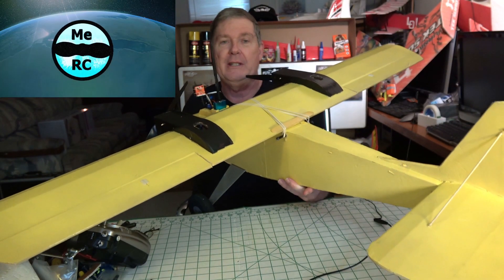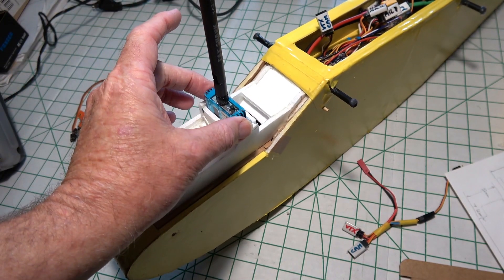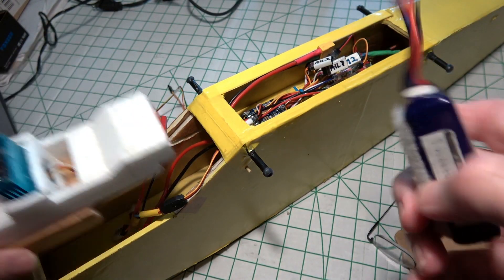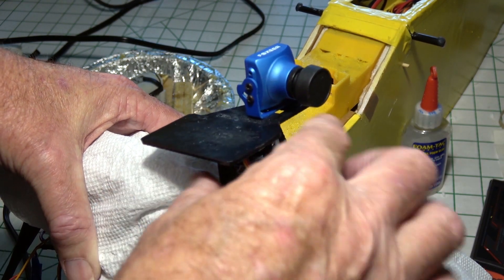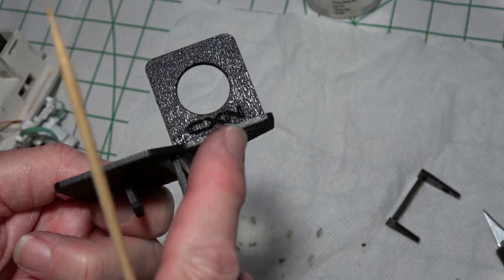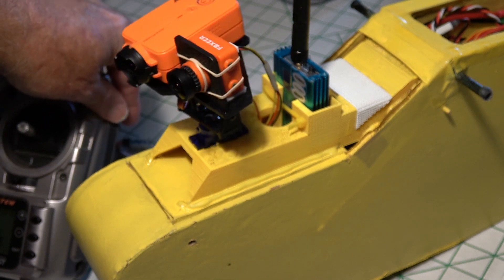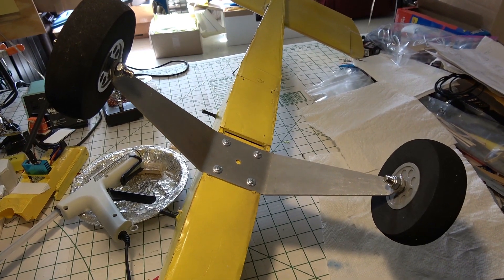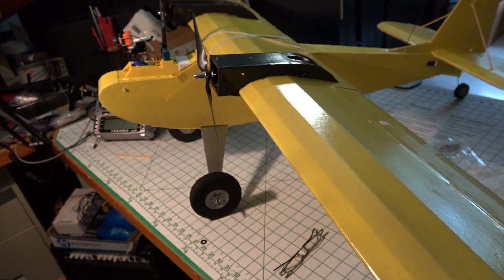Founders FT Legacy RC Plane Build - Part 6 (FPV iNAV Differential Thrust) FPV Pod Pan Tilt, Gear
Founders FT Legacy RC Plane Build - Part 6 (FPV iNAV Differential Thrust) In this video we install the FPV Pod, Pan Tilt, Landing Gear and Tail Wheel

FT Legacy Build Part 1 - Building the main fuselage and talk about Matek F411-Wing Flight controller.
FT Legacy Build Part 3 - Install the Matek F411 Wing Flight Controller, Rear Servos and closing up the bottom of the airplane. Also bench testing of the FPV OSD and Differential Thrust.
FT Legacy Build Part 4 - build the main wing, nacelles, mini power pods, paint wing, and then make the Y-harness for the power to the ESCs.
FT Legacy Build Part 5 -  install the Nacelles, Motors, ESCs, Servo linkages, and Wiring for servos and motors.

This plane will be available at the Flite Test Internet store eventually but was originally given as a perk to people who helped fund the Edgewater Airpark project. Free plans may be available later.

Josh Bixler has already done a build series but I wanted to do a modified build with the following modes:

Matek F411-Wing Flight controller with OSD setup
iNAV FIrmware 2.0
FPV - First Person View video system
Twin Engine setup with Differential Thrust
Painting Fuselage and Wings